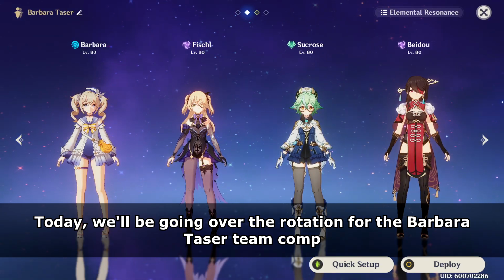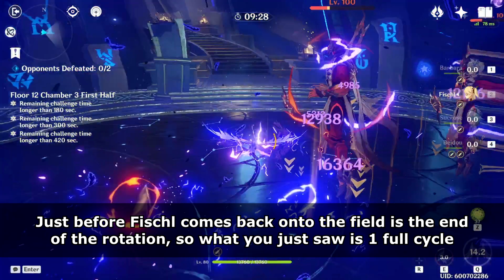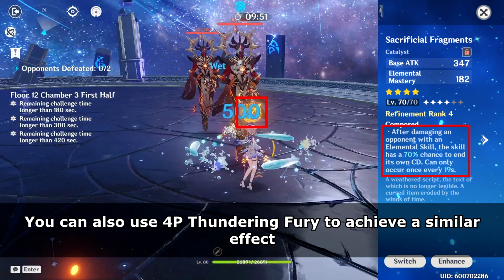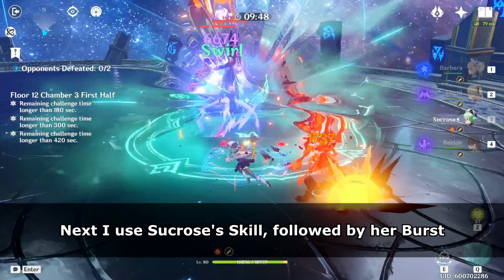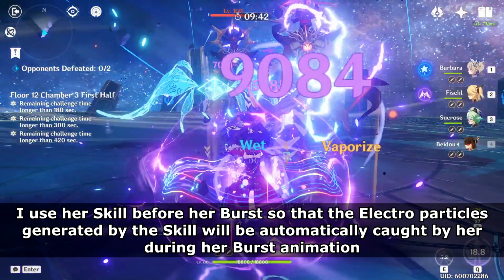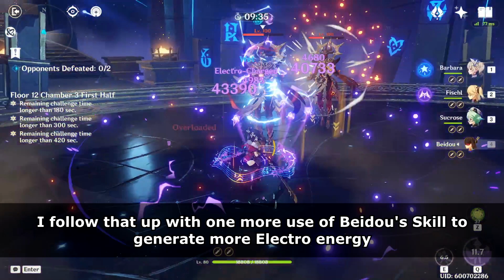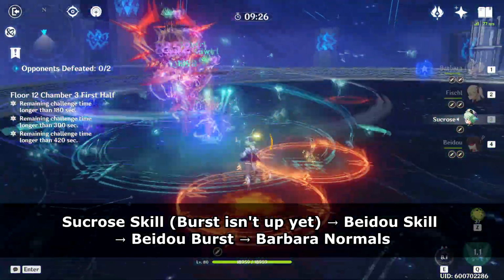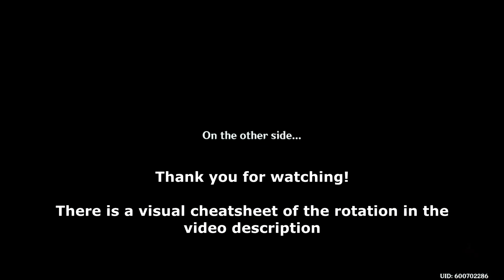Barbara Taser Rotation Guide | Genshin Impact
Kicking off my new series on rotations, this video takes a closer look at the Barbara Taser team comp rotation. Rotation infographic